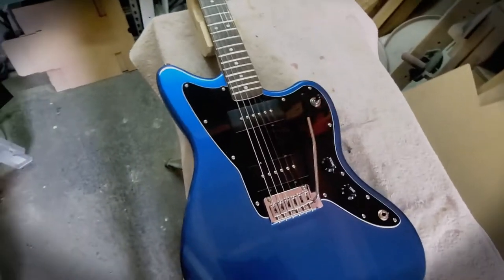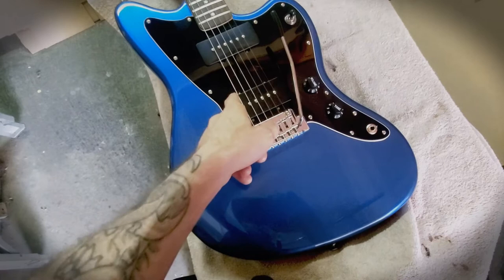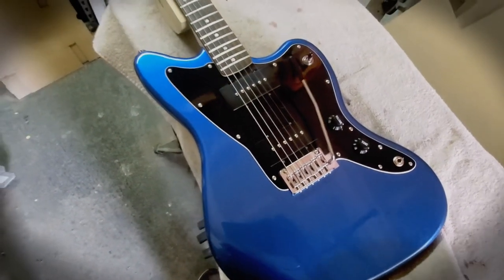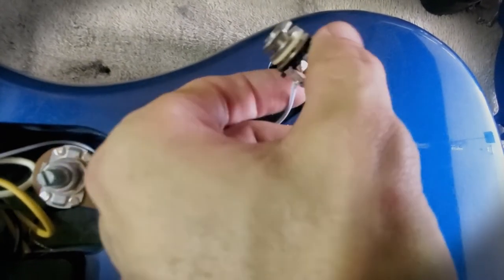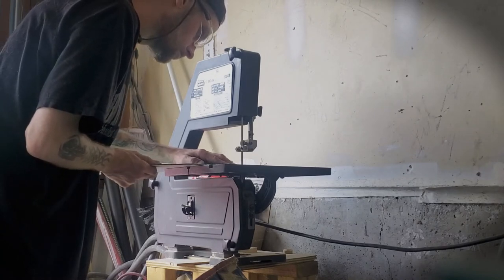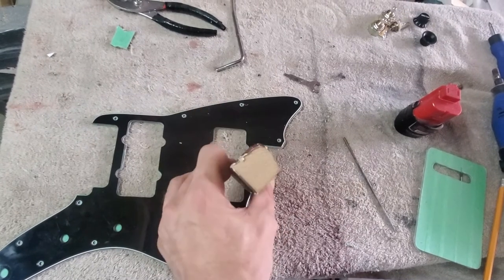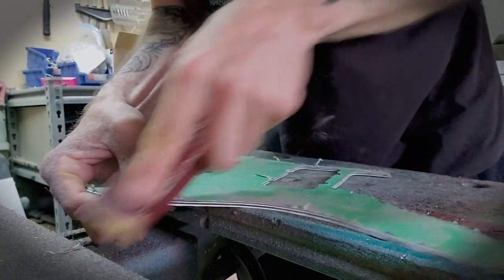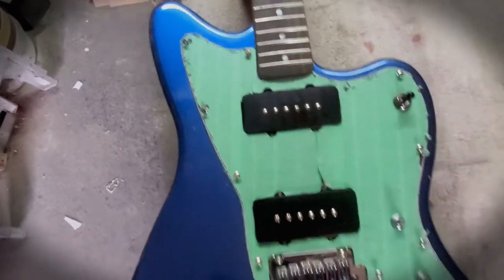Let's make a pickguard from scratch! And cracking open a 2021 Squier Jazzmaster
Decided to crack open this 2021 Squier Affinity series Jazzmaster and change the pickguard.  Here's my process for replacing a pickguard from scratch with a pickguard blank and a peak inside the new 2021 Squier affinity Jazzmaster

 check out some hand made guitar pedals at my Reverb shop.